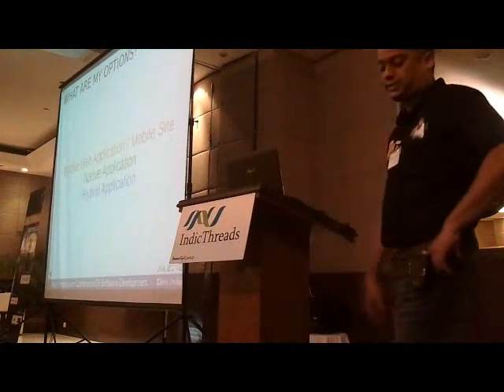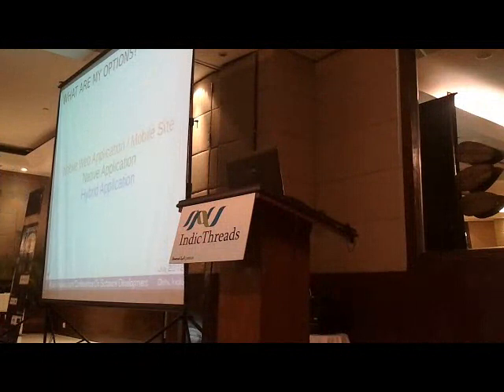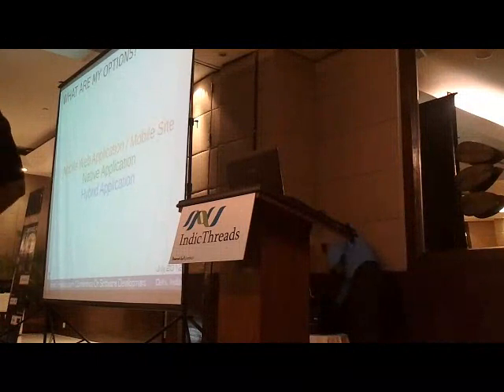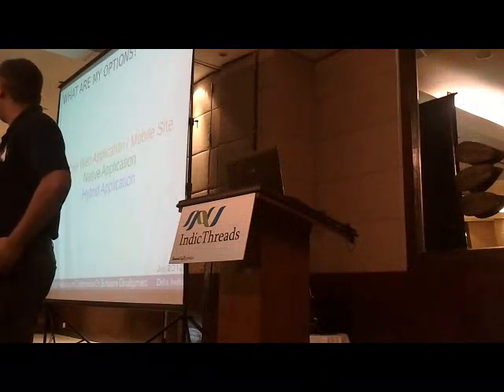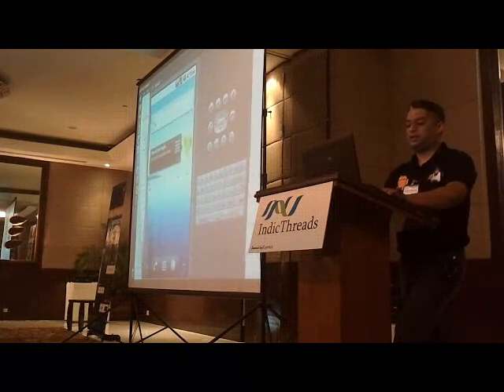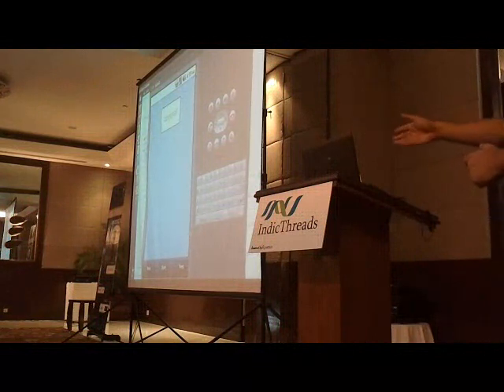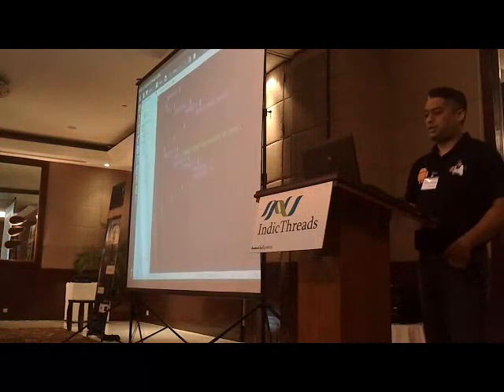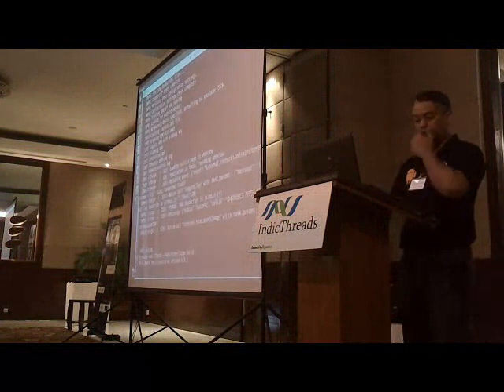From Web To Mobile Application Development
With over 25 million activation in the holiday season of 2011 alone it is hard to ignore mobile application development now. Every organization, even large enterprises are looking to build small useful mobile applications for their employees on the go. This presents a huge opportunity as well as a challenge for the web / desktop application developer who now faces the dilemma of learning a highly fragmented developer space.

In this session, I will share my own experience of learning, developing and publishing a mobile application in just two weeks. We will look at the tools available to us for mobile app development and pros and cons of each.

The session will consist of the following topics -

Why we need to learn mobile programming
The current state of mobile programming
The problem is too much choice
An re-introduction to JavaScript
Building applications with PhoneGap and Sencha Touch
Building applications with PhoneGap and jQuery Mobile